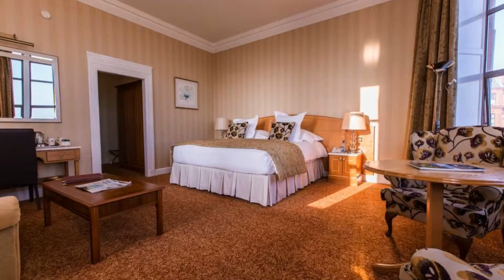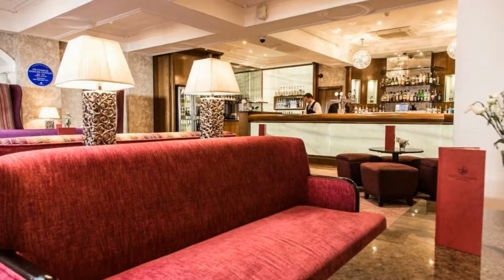Slieve Donard, Newcastle, United Kingdom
About Property:
Situated in Newcastle, 60 m from Newcastle Beach, Slieve Donard Hotel and Spa features accommodation with a restaurant, free private parking, a fitness centre and a bar. This 4-star resort offers room service. The resort has an indoor pool, sauna and a 24-hour front desk.
At the resort rooms are equipped with air conditioning and a flat-screen TV.
Guests at Slieve Donard Hotel and Spa can enjoy a Full English/Irish breakfast.
The accommodation offers a hot...
Property Type: Resort
Address: Downs Road, Newcastle, BT33 0AH, United Kingdom
Searching For
1. Slieve Donard - Newcastle - United Kingdom
2. Slieve Donard - Newcastle - United Kingdom Address
3. Slieve Donard - Newcastle - United Kingdom Rooms
4. Slieve Donard - Newcastle - United Kingdom Amenities
5. Slieve Donard - Newcastle - United Kingdom Offers and Deals
Audio Credit:
Track Title: Blank Slate
Artist: VYEN